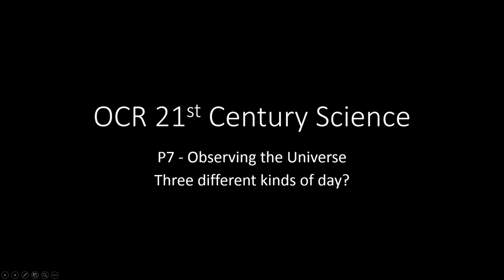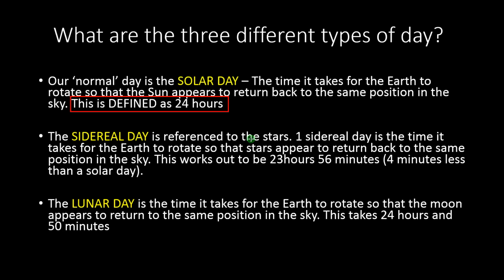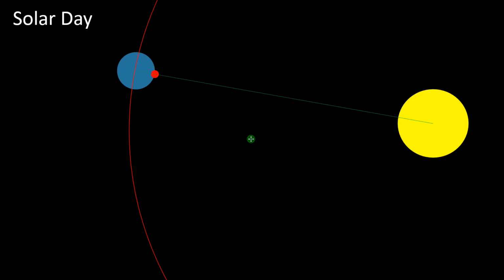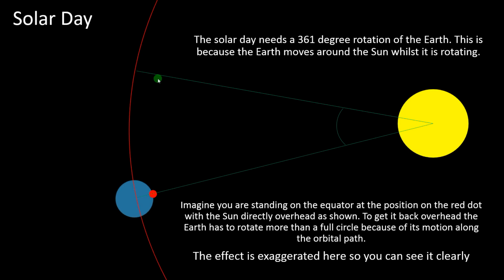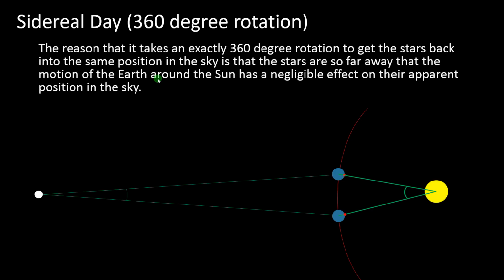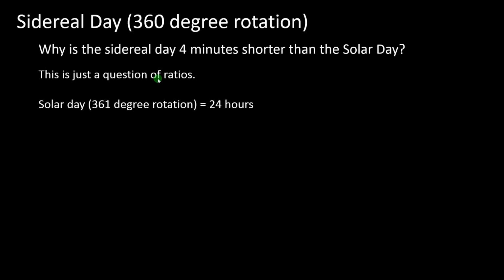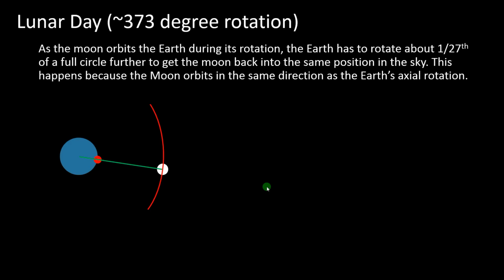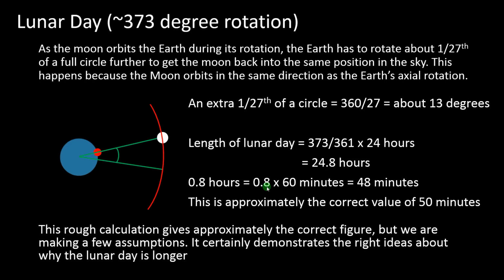P7 - Solar, Sidereal & Lunar day